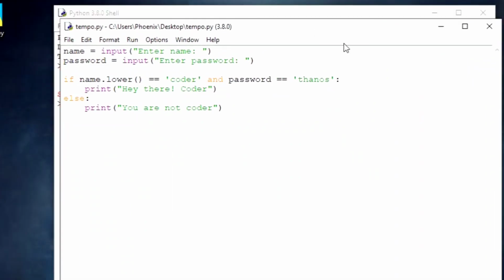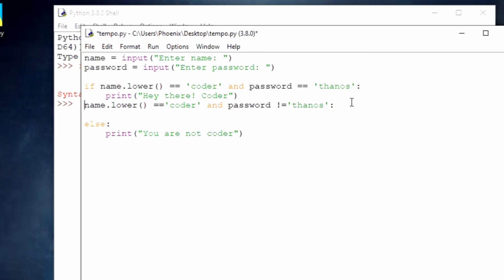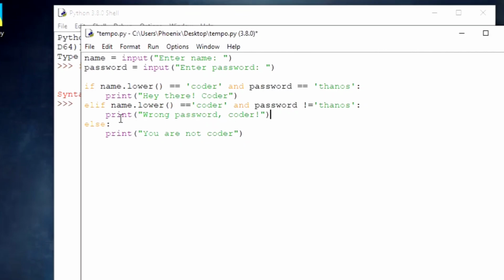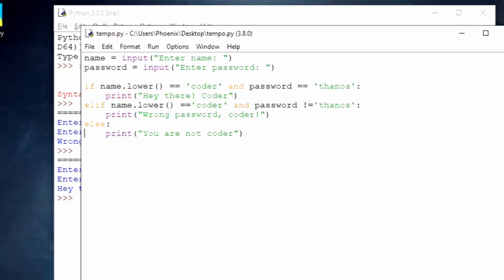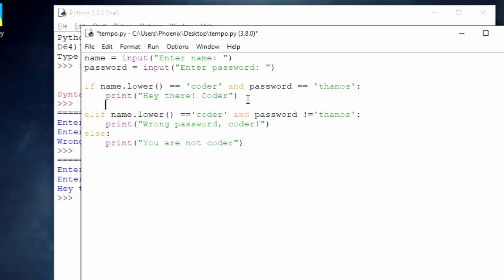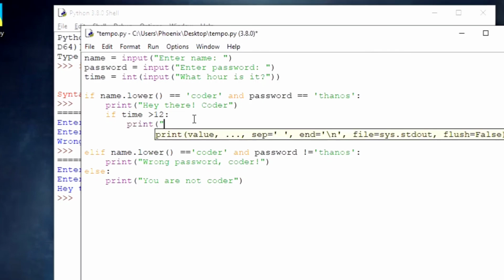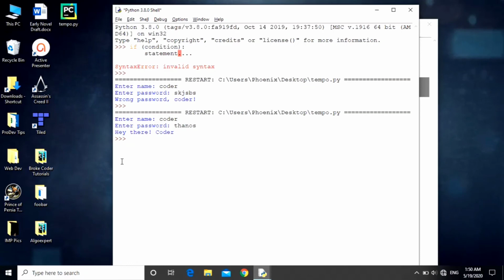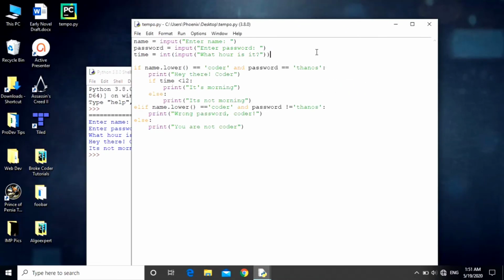Nested if and if-elif Ladders | Python 5-Minute Tutorials | Beginner Python Tutorials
When we have 'if' statements within 'if' statements, they are called Nested if's. We discuss their implementation in this video, along with what 'if-elif' ladders are.